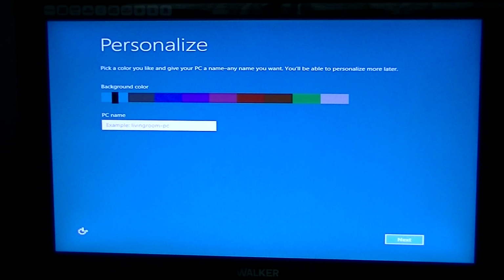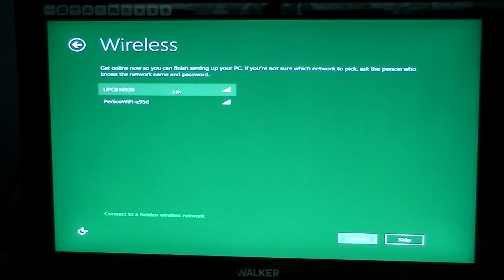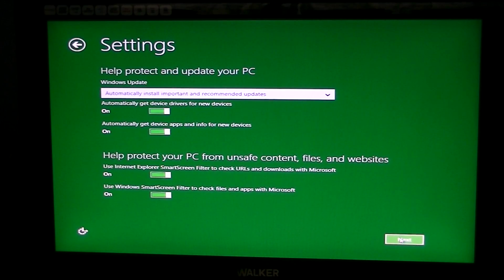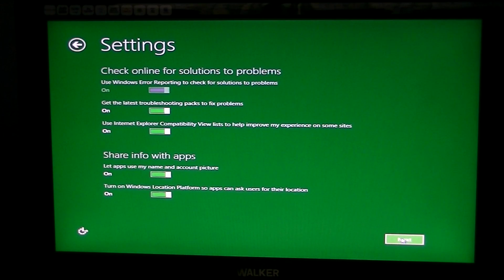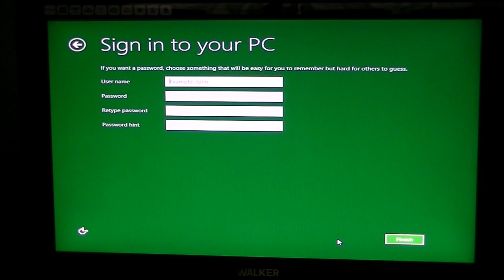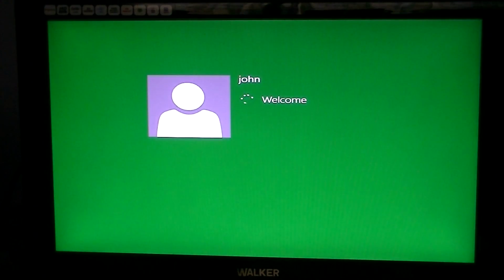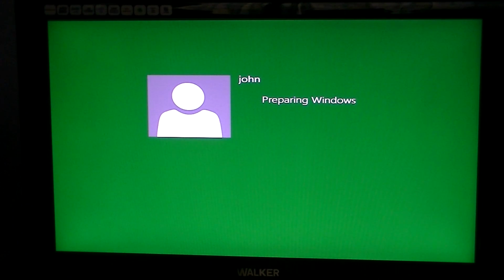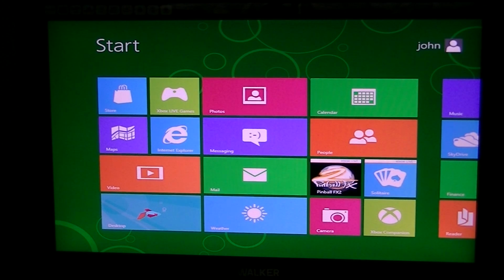How to Install Windows 8 Consumer Preview - Personalize Settings - Stage 3